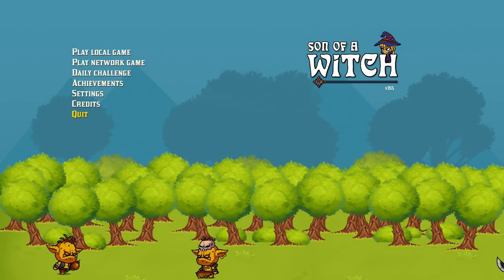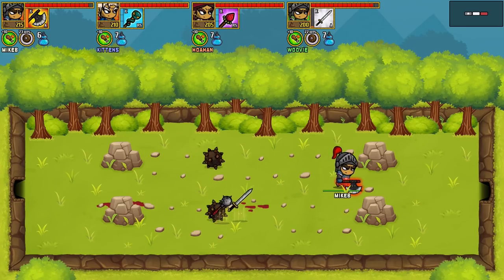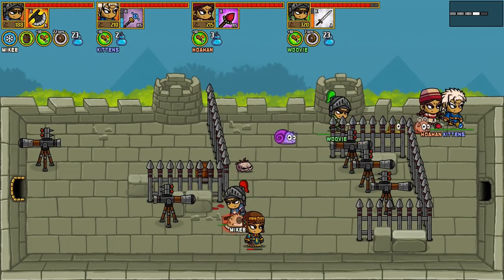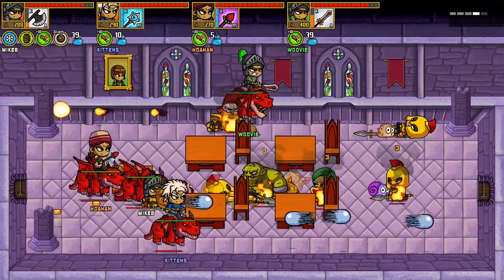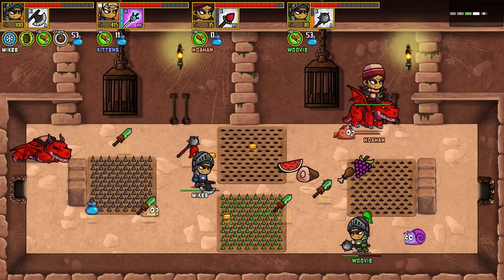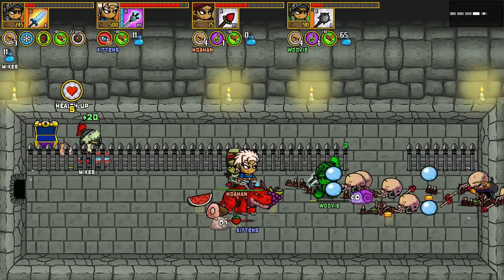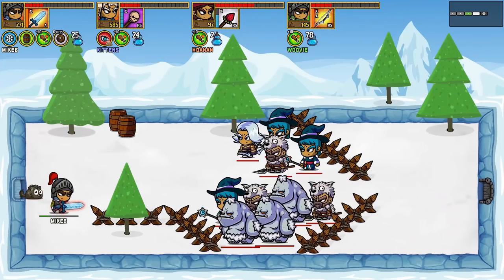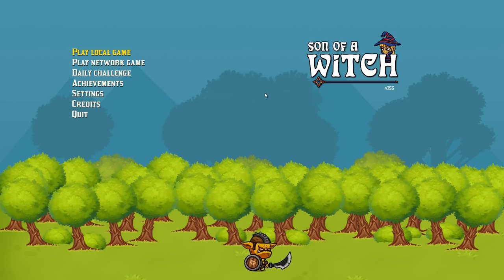Indie for Breakfast - Son of a Witch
Description:

Action roguelike for 1-4 players with cute graphics, easy to pick up controls and deep game mechanics. Combine dozens of different weapons, magic items, potions and spells with unique effects to beat 7 enemy factions and 24 bosses. Can you find the ancient goblin artifact at the end of the dungeon?